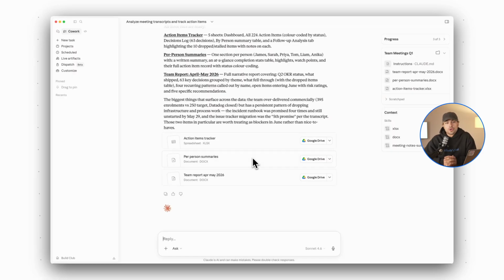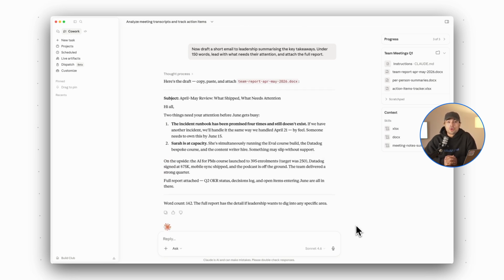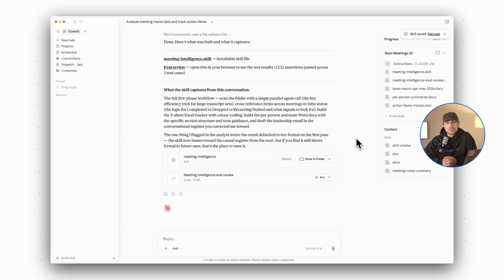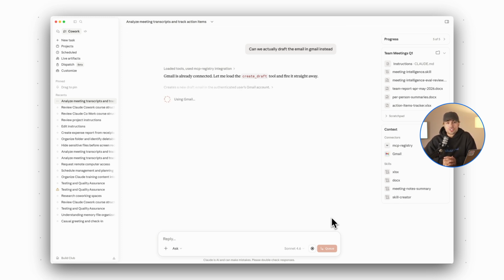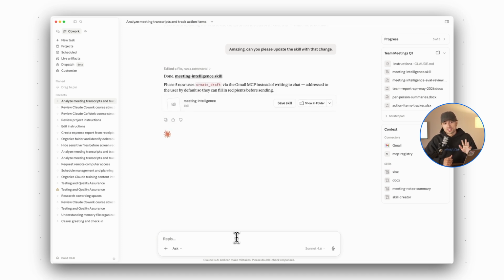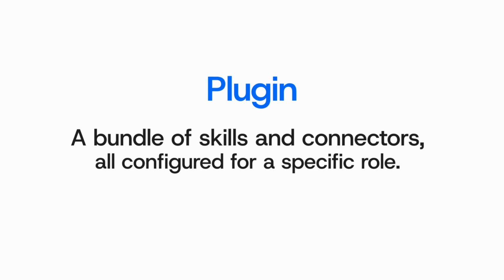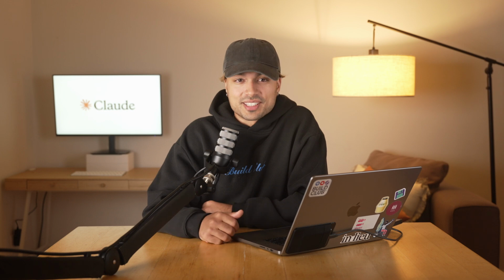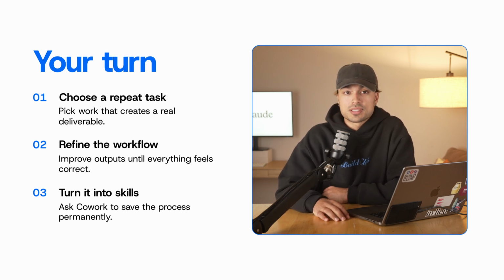Advanced Claude Cowork - Skills & Plugins